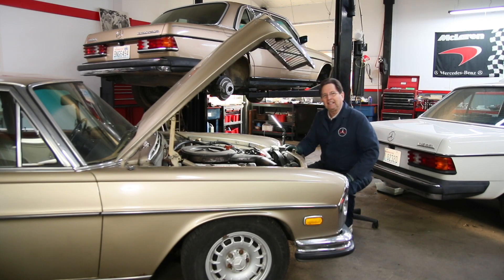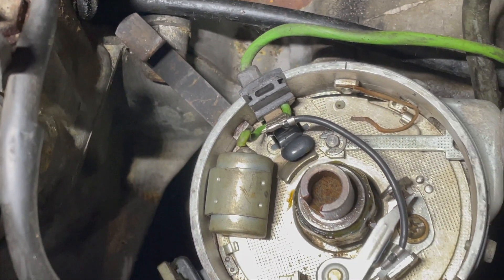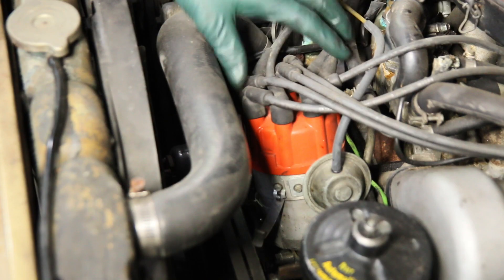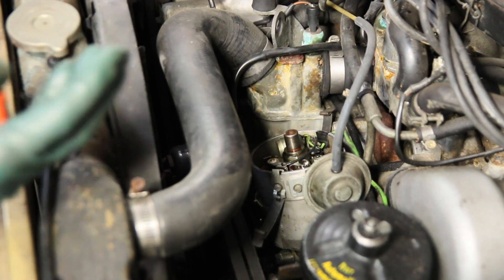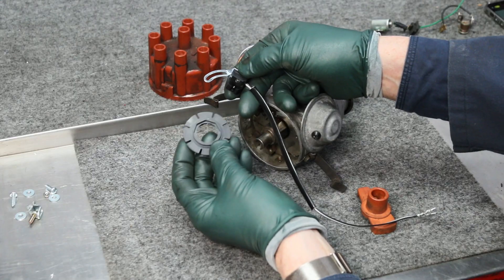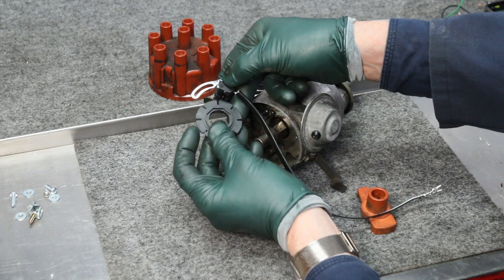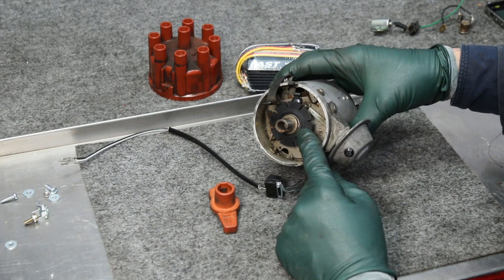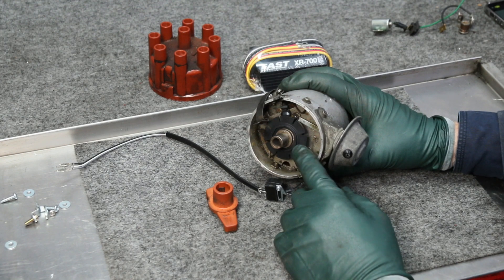Early V8 Points to Electronic Ignition Conversion: Part 1 The Challenge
Link to 3.5 4.5 fuel pump conversions and early 4 and 6 cylinder electronic conversion kits